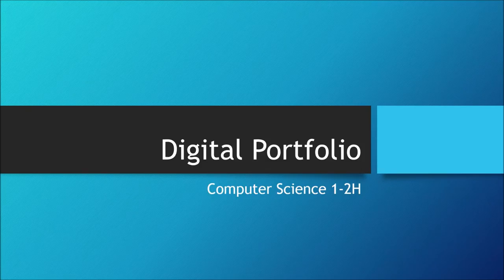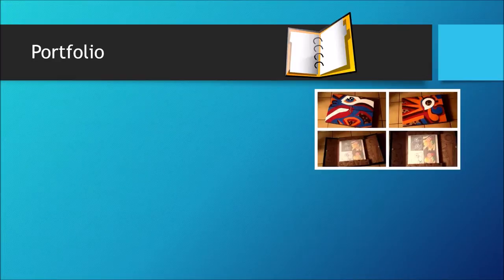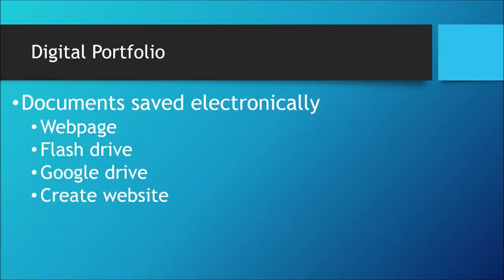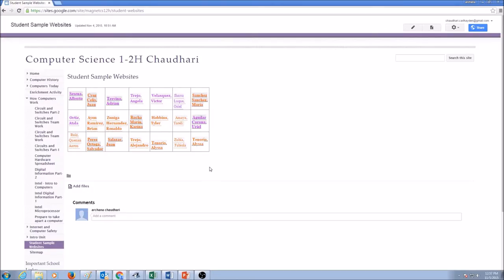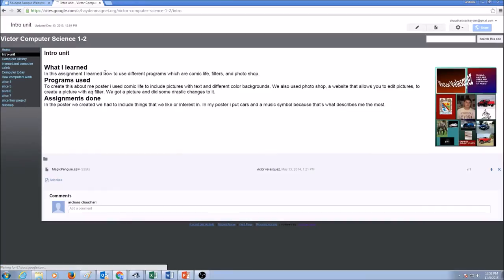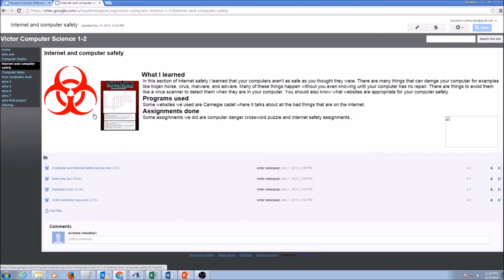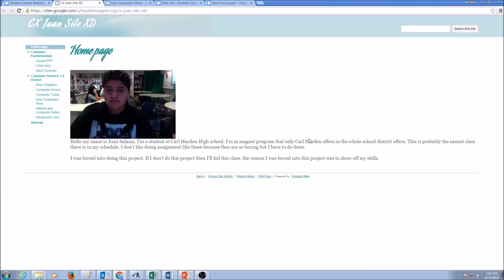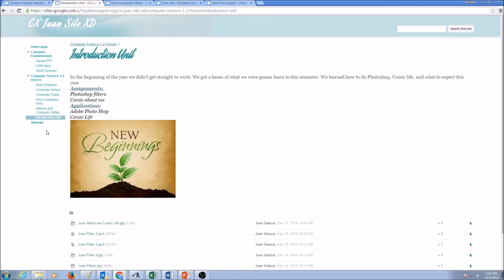Intro to Digital Portfolio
Creating Digital Portfolio